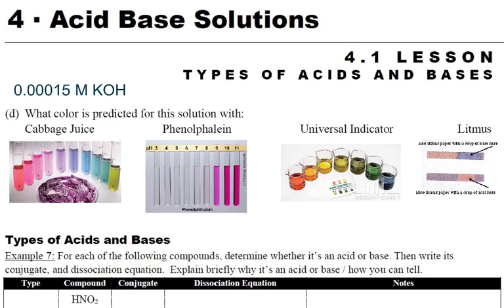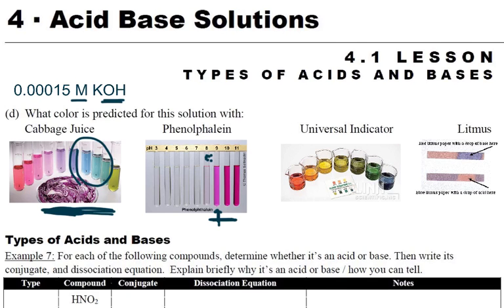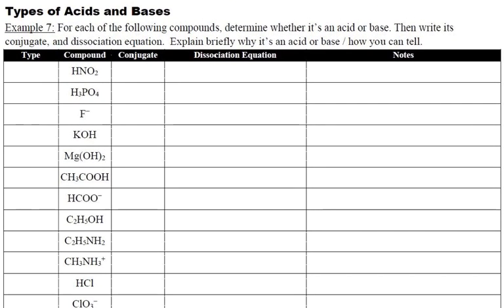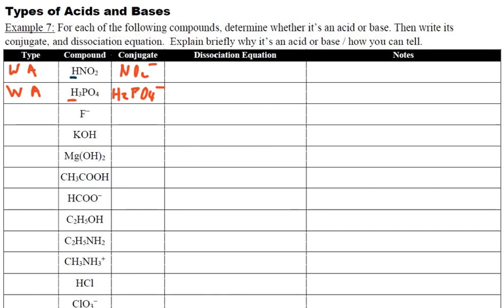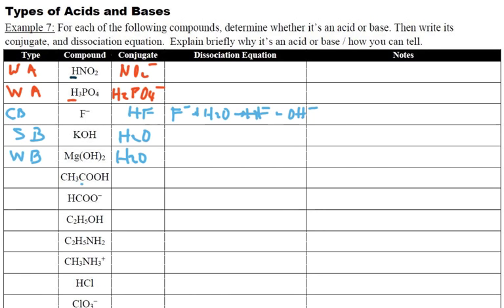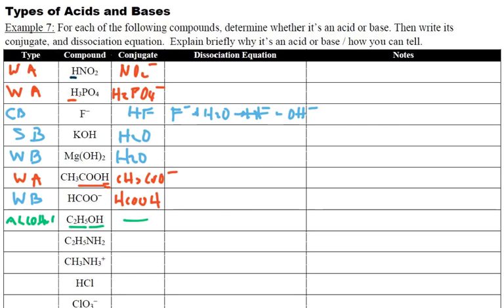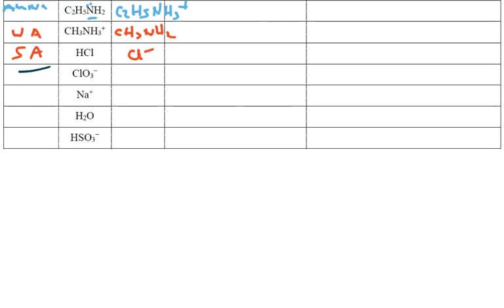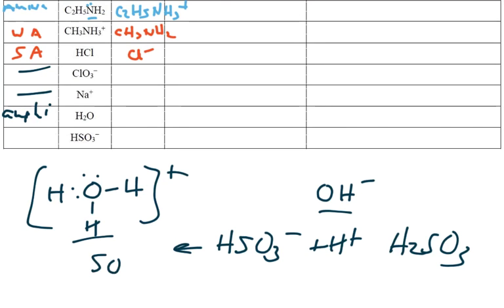AP Ch4.1 Lesson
This short video simply shows the four indicators mentioned in the lesson and briefly goes over the list of chemicals in Example 7, deciding whether they are acids, bases, amphoteric substances, or neutral substances.